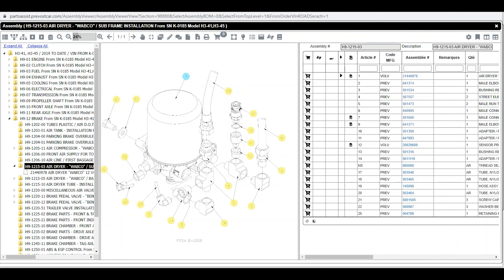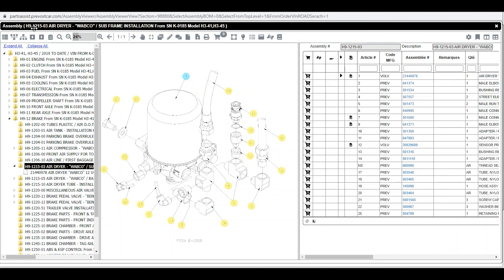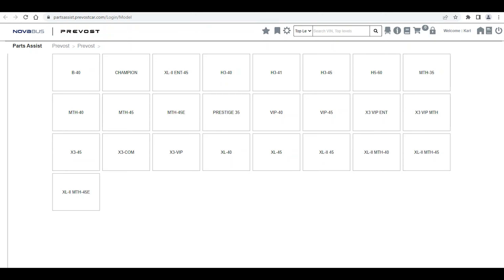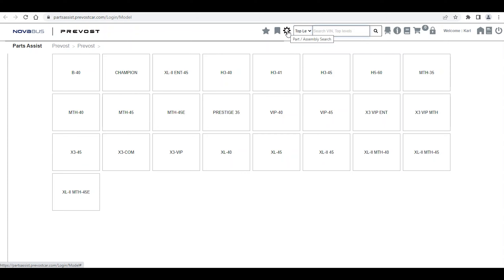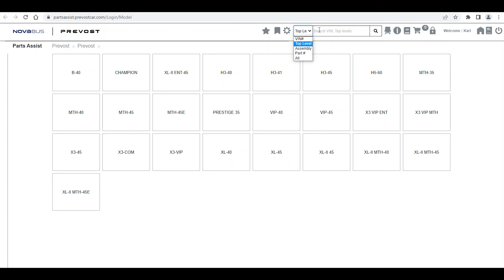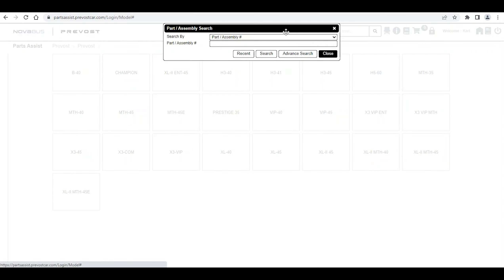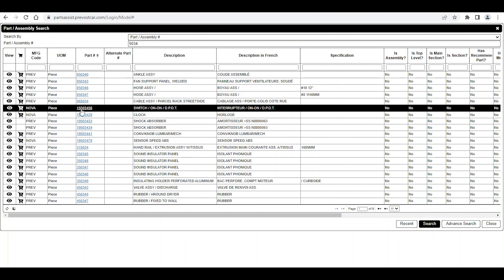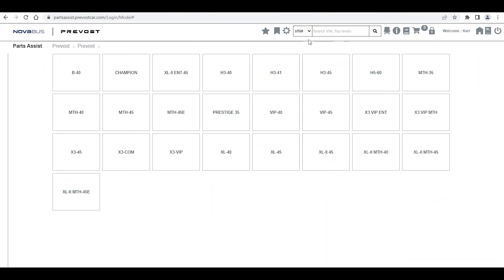Prevost | Parts Assist : Search with part or page number